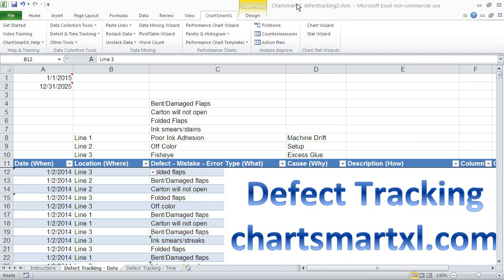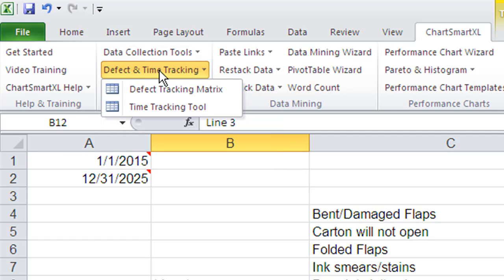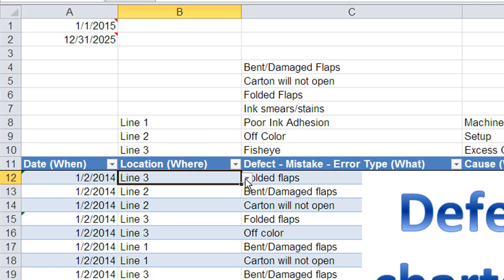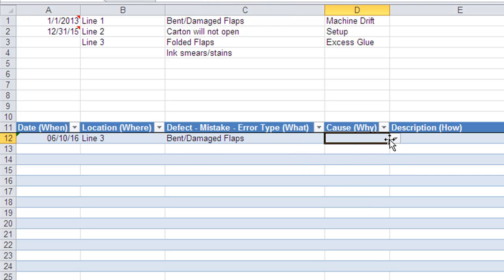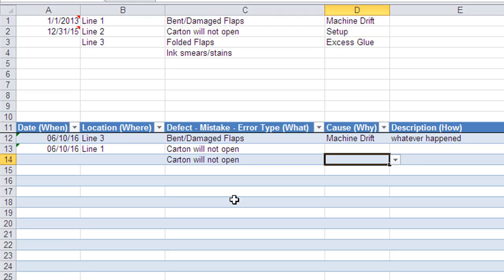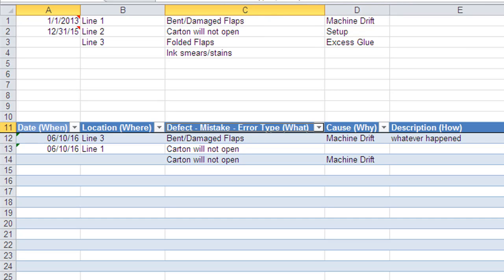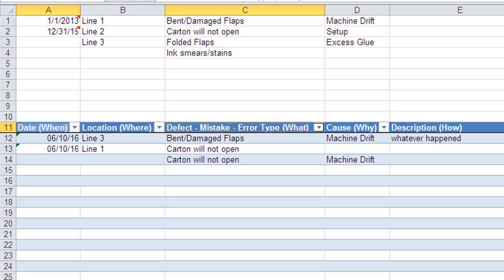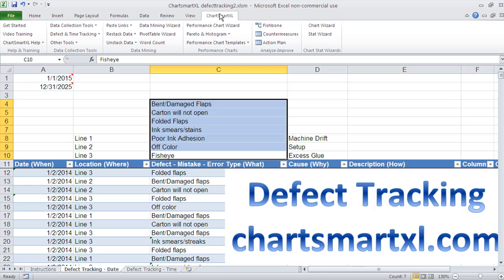ChartSmartXL Defect Tracking Matrix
Hi, this is Jay Arthur. Welcome to Defect Tracking with ChartSmartXL.
The first step in turning data into dollars is to count your defects. If you can't find any data out here, what you have to do is start to collect some data.

You might have used the checksheet to figure out what you need to collect, and now we want to start to use the defect tracking matrix to give you some more flexibility about gathering all that information about when and where and what and why and how.

If you go under the defect and time tracking, choose the defect tracking matrix. You'll get something that looks like this, and so by date, you're going to put a date and where it happened and folded flaps and all of these things above it are going to be selections.
 So, if you click on a given cell, scroll down. It'll allow you to specifically select specific things because otherwise people type in crazy stuff and you won't be able to figure out what's going on.
We can set these up above here. These are just what's in there at the moment, but you could go in and change those as needed. Here's what it would look like. You could just come in and by day if you click on this cell, it'll fill in the current date. Then, you can come in and select what line I want to be on and what type of defect I had and if we have a specific cause. Then, we might want to describe whatever happened and just save that, and keep adding more day by day to the type of things that are going on.

That makes it pretty simple, and once you get enough of these in here, the next time you say see carton, Excel will automatically fill that in for you. Once it has some things in that column, it'll figure out how to add those so you won't have to type as much or use the pulldown menus as much.

Then, we can take each one of these and turn that into an improvement story. We could click on date by when and type of defect, and then we can use data mining wizard to summarize all of this data.

That's a pretty easy way to start to track at your defects—just use the defect tracking matrix and then as you get a little more data in there, it'll make it very easy to use the data mining wizard to pull out all of this information and turn that into an improvement story.

It’ll be a bulletproof improvement project for your leadership team to say yes let's go do that, and once you've done that, then you'll be ready to go into root cause analysis. That's the essence of using the defect tracking matrix.

You can customize this as need be. I've just set it up so that it has certain kind of date parameters and certain kinds of data validation and so on within it.

If you want to know more about data validation, you'll find that in here under the Excel menu.

This is a good starting point. It's a template to get you started to collect data in a way that will make it easy to analyze, summarize, chart, and do some analysis.

I'm J Arthur. That's how easy it is to start collecting defect data using ChartSmartXL and Microsoft Excel.